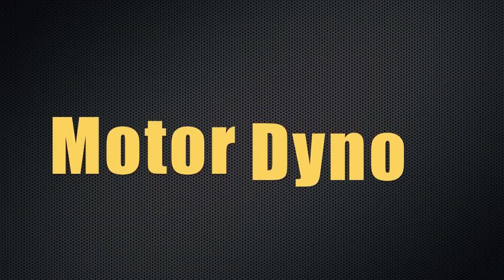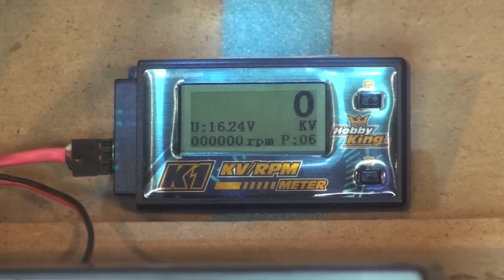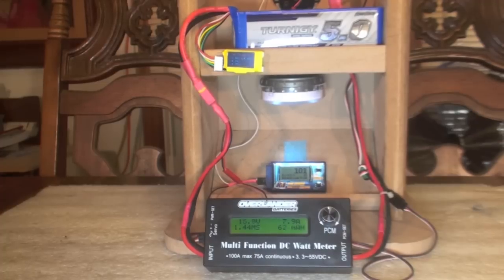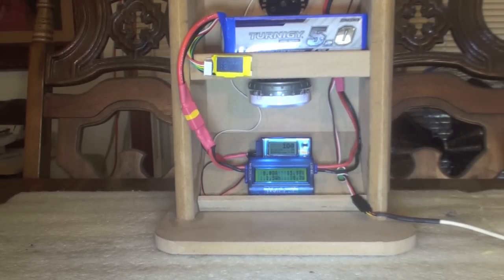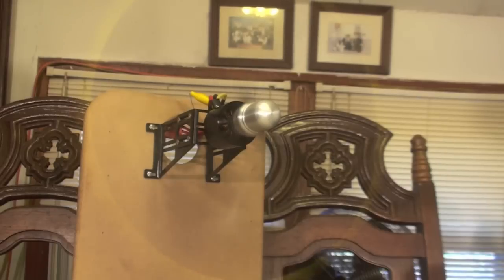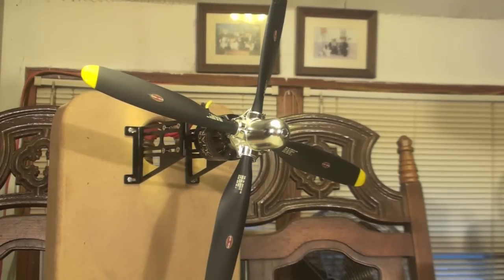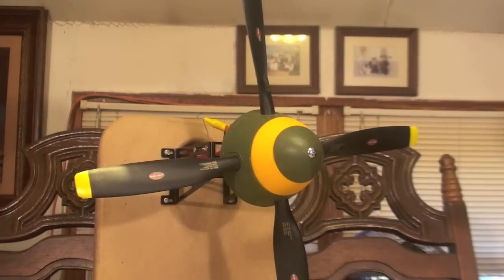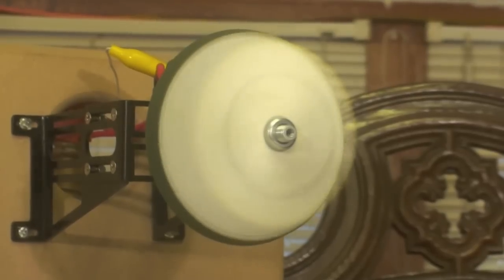Motor Dyno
This is a demo of my Motor Dyno.  More info is posted on my blog on RC Groups, aka Sandancer.